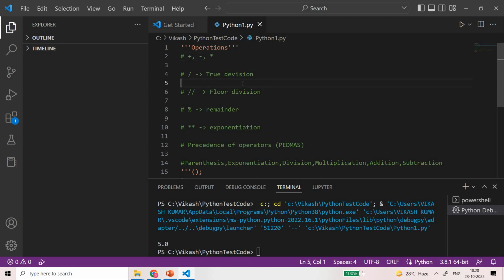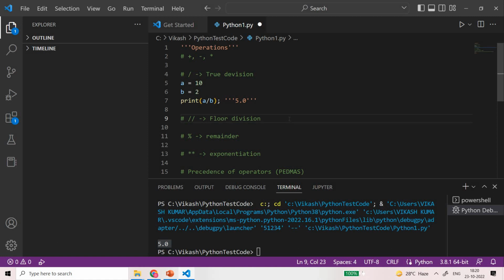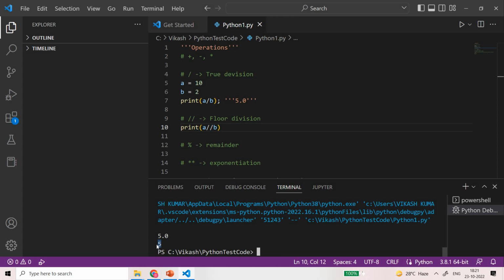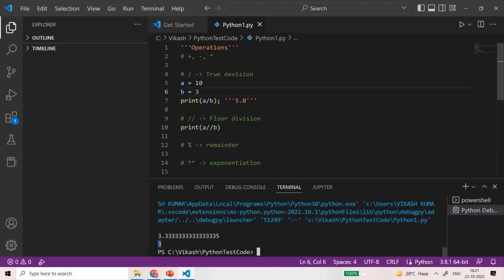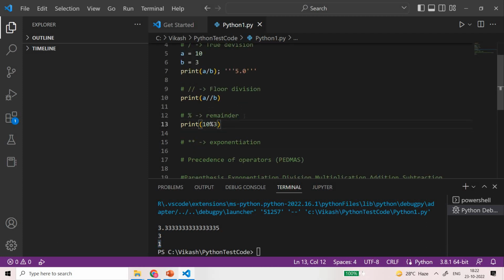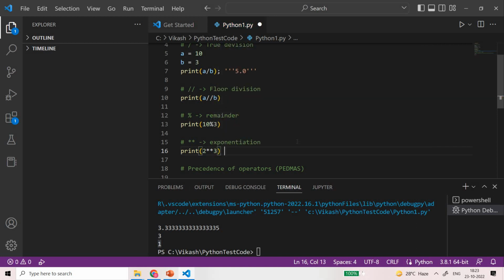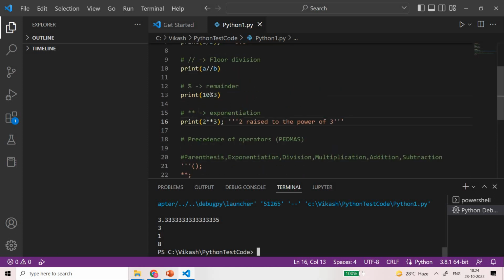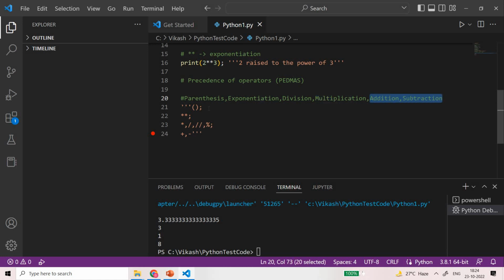Python Tutorial Part 5 || Python Mathematical Operations || By Vikash Shakya